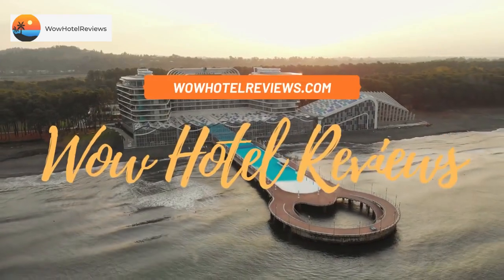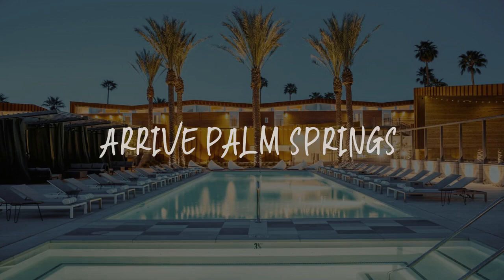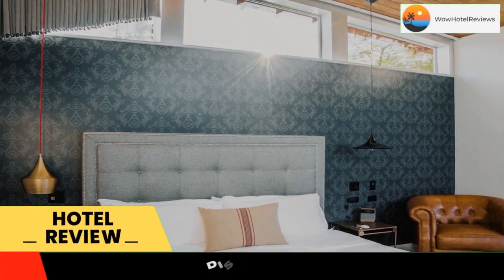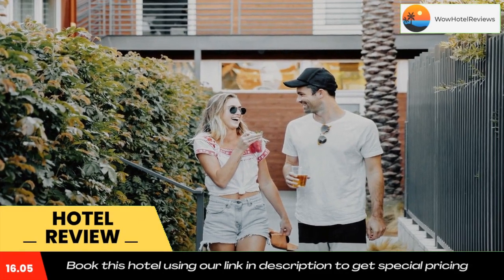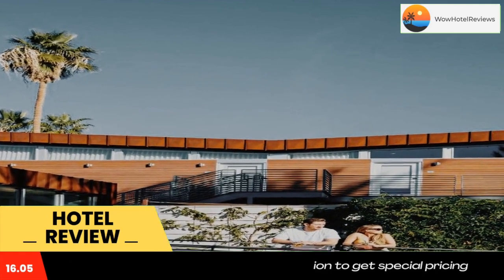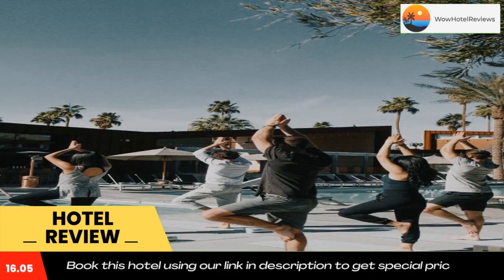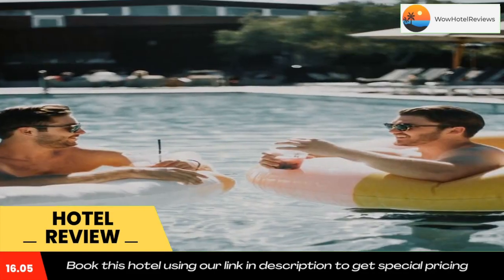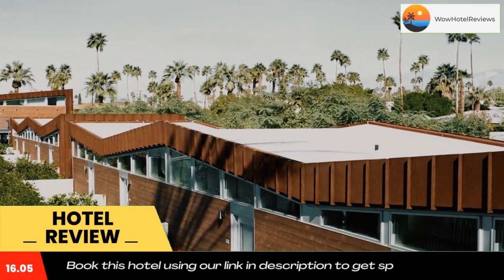ARRIVE Palm Springs Review - Palm Springs , United States of America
ARRIVE Palm Springs

 ARRIVE Palm Springs
ARRIVE is located in Palm Springs, 1 mi away from downtown Palm Springs. Guests can enjoy the convenient on-site bar.
Each air-conditioned room at ARRIVE features a DirecTV, an Apple TV. The private bathrooms offer a rain shower, a hairdryer and free boutique bath products.
An ice cream shop is available onsite. Coffee is available on property at Cartel Coffee Lab. Guests can enjoy a welcome drink of their choice and complementary water refills.
Guests can enjoy a game of table tennis at the property and have access to a Boccie court and group fire pits. Bicycles are available for free on a first come, first serve basis.